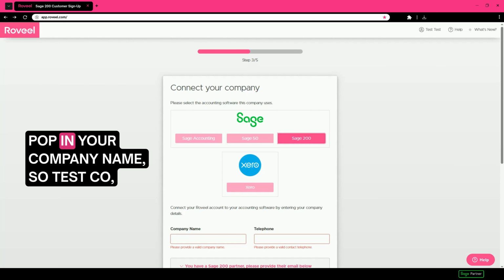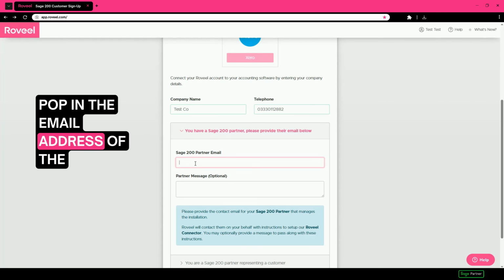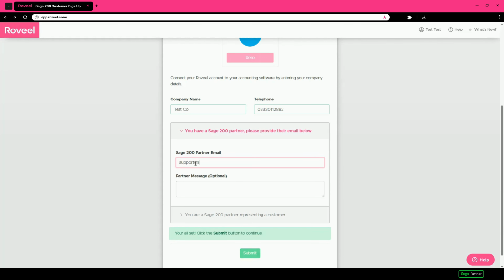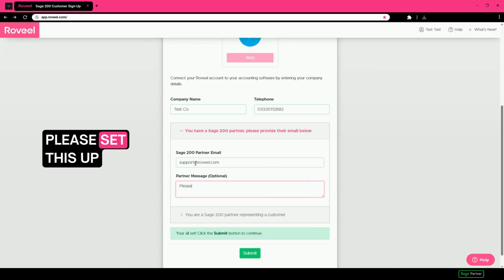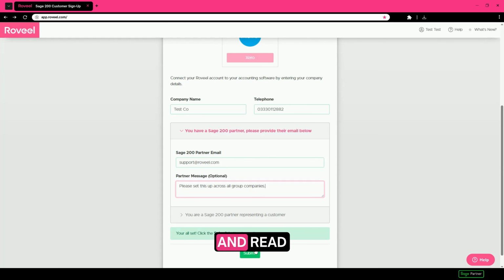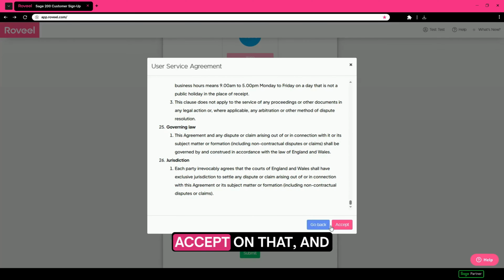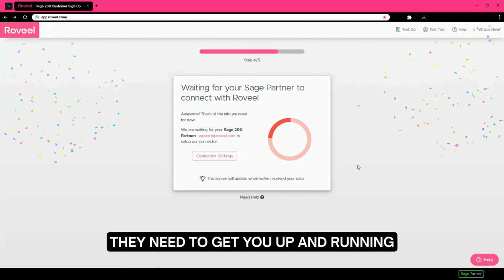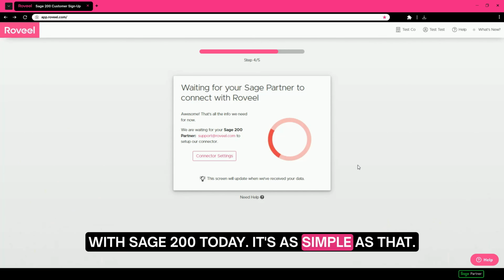Sage 200 Customer Sign Up | Roveel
Thinking about trying Roveel for Sage 200?

What you'll learn in this video:

✔️ Step-by-step guide to creating your account
✔️ How to select Sage 200 and enter your details
✔️ What information your Sage 200 support partner needs
✔️ How to confirm your email and complete setup

It takes just a few minutes, and once you're done, your partner will have everything they need to get you live on Roveel for Sage 200 - delivering clear, interactive dashboards and automated reports instantly.